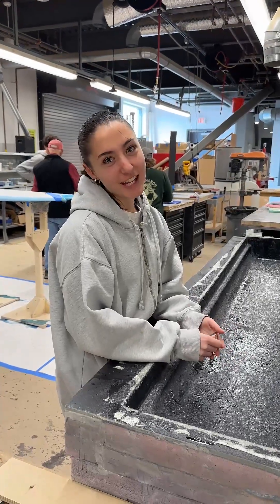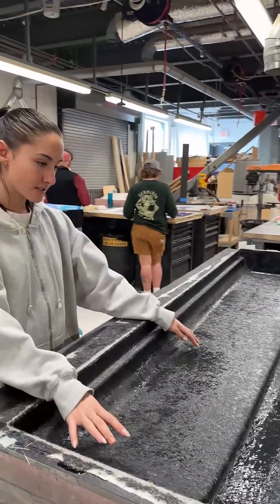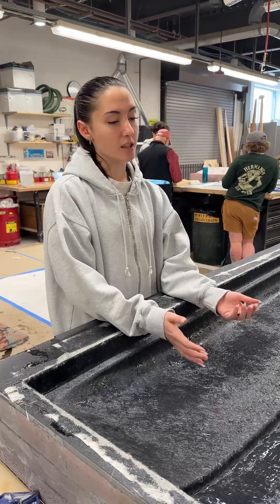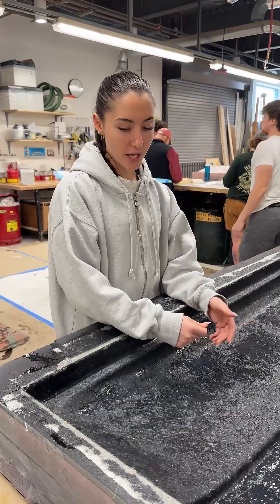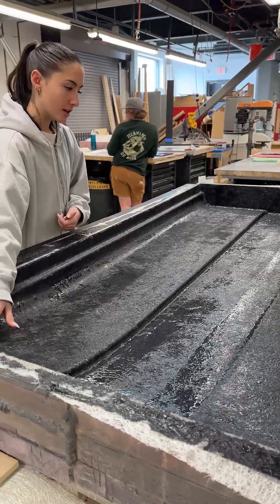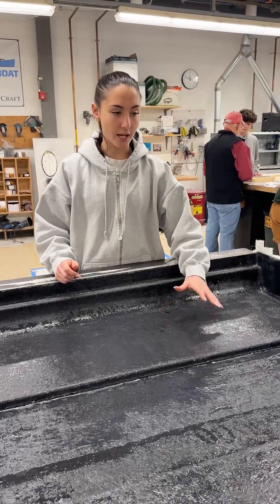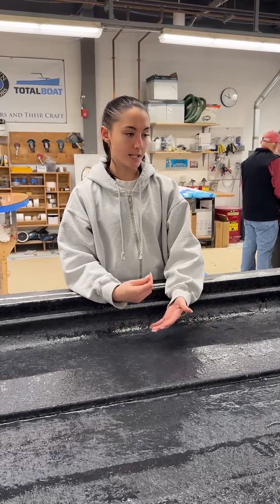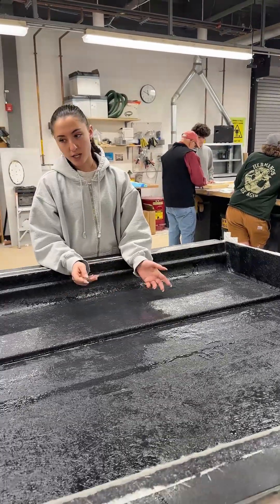IYRS Student Designs & Builds Rooftop Tent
TeachMeTuesday IYRS Composites Technology student Arielle C. explains how she is constructing a rooftop tent for her capstone project!